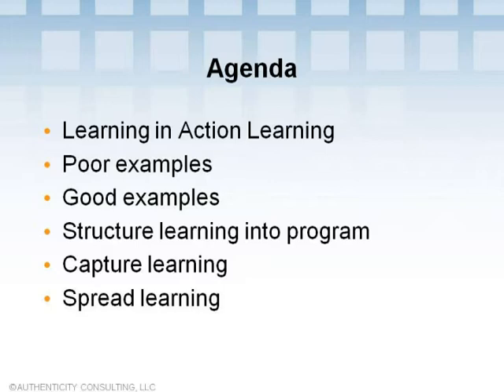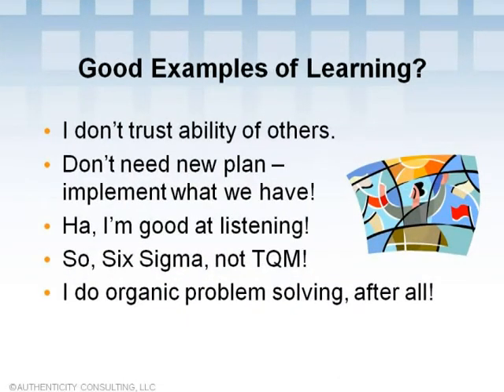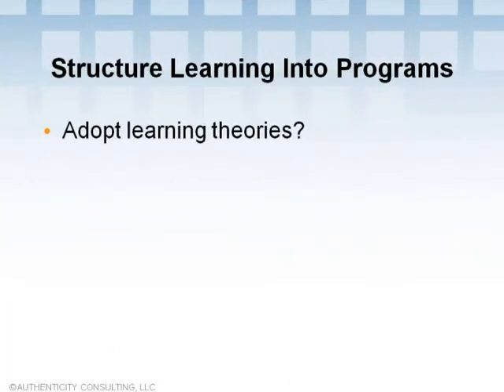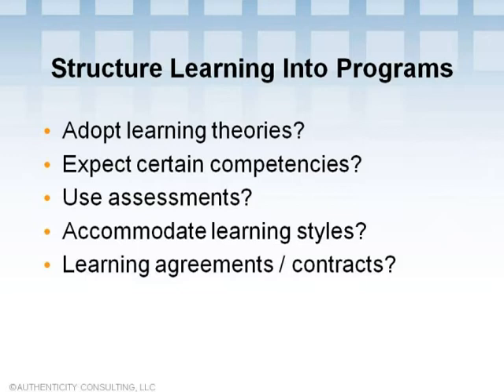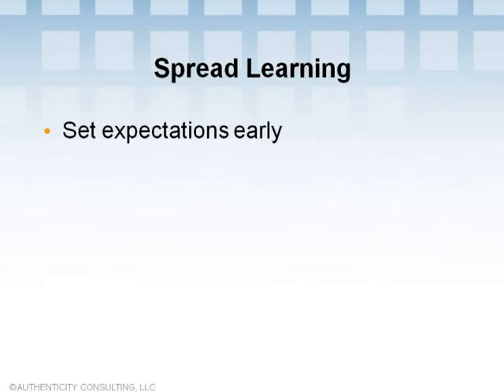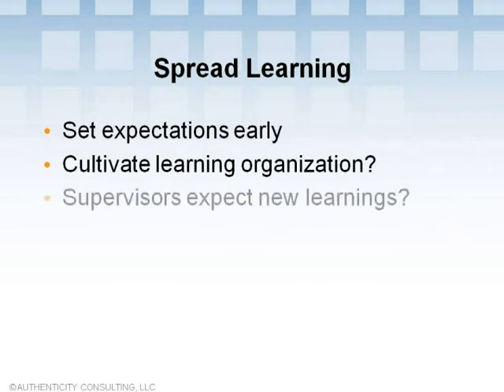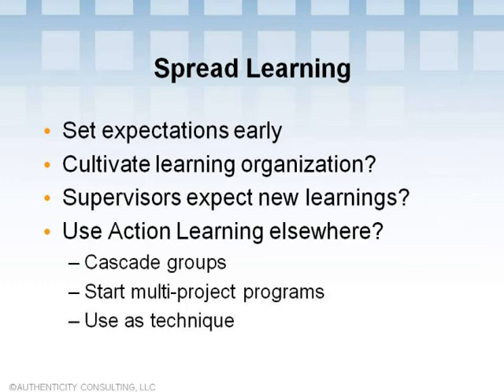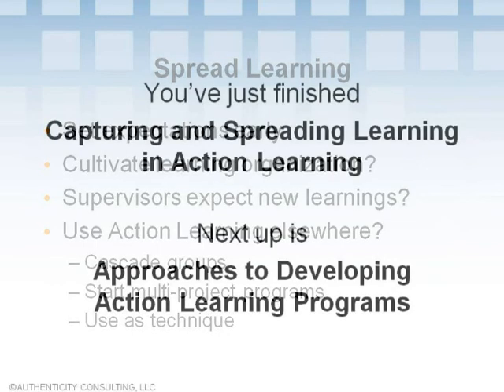Capturing and Spreading Learning in Action Learning (6 of 6)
Part 6 of 6 in the segment "Elements of Action Learning." (This is video 11 of 20 in our Action Learning series.)  for more information.